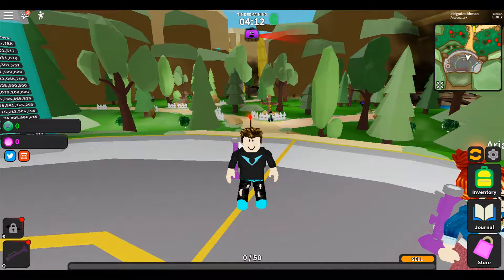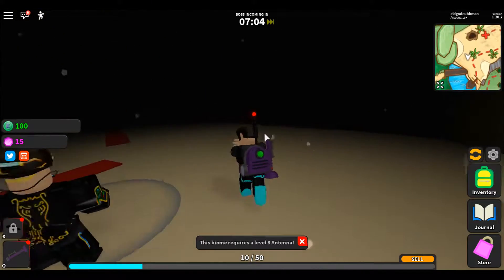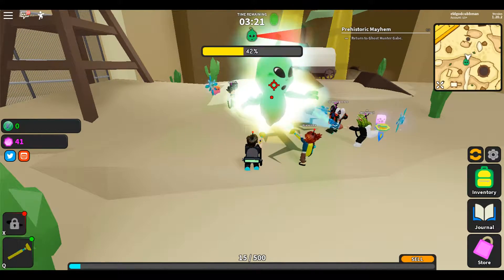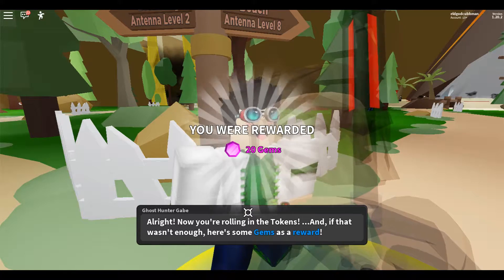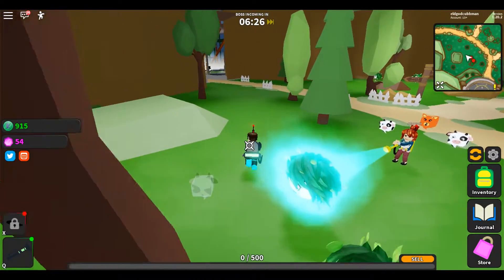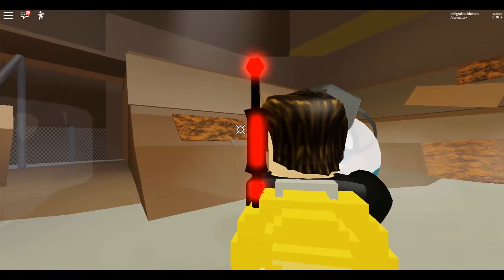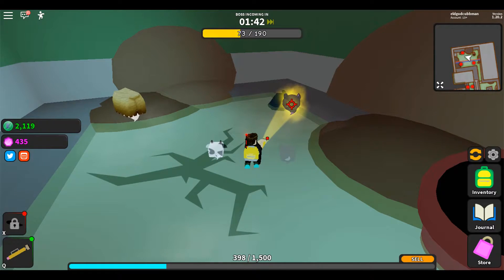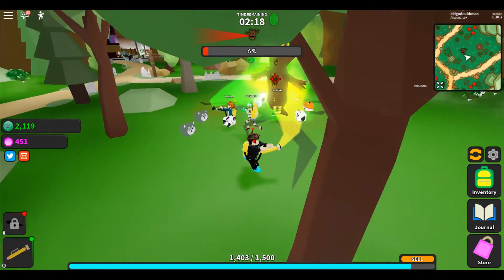♾️ QUESTS Ghost Simulator here on Roblox